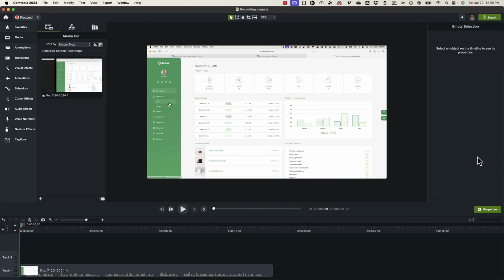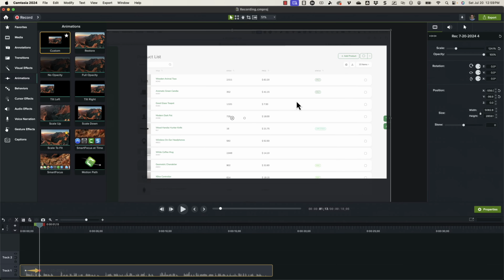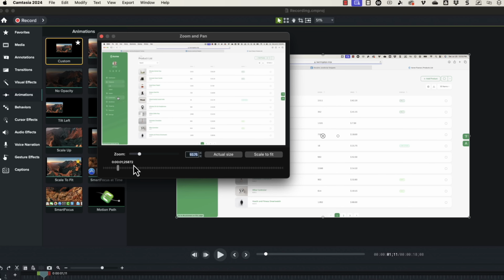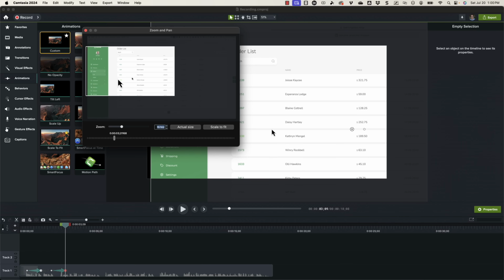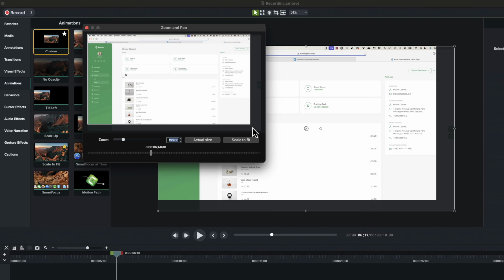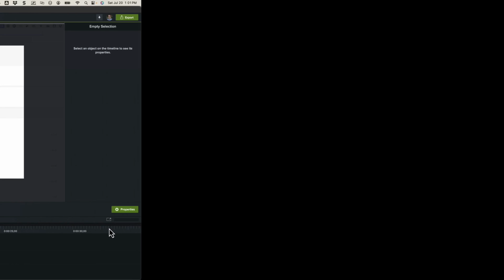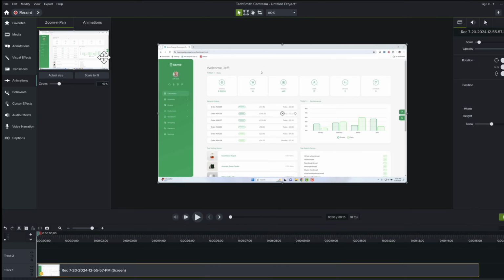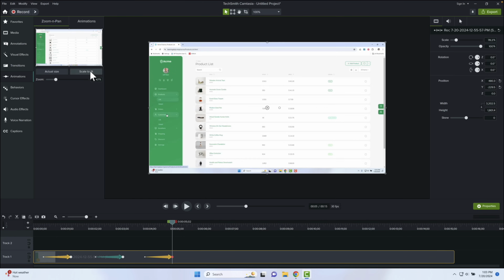How to Zoom and In and Out in Camtasia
Zooming in and out on your video helps focus the viewer's attention on certain parts of your video. When I was creating the official TechSmith Camtasia Certification, I zoomed in and out a lot. This helps not only focus the viewer but also makes it more viewable on mobile devices.

Through the Zoom and Pan tool in Camtasia 2024 on both Mac and PC, you can easily add zooms and pan over to parts of the screen. In this video, I walk you through how to use it on both a Mac and PC.

*Chapters*
0:00 Introducing the goals of this video
0:36 Pulling up Camtasia on a Mac
0:52 Exploring the Animations section
1:17 Finding the Zoom-n-Pan window on a Mac
1:44 How to use the Zoom-n-Pan feature in your video
2:24 Benefits of using Zoom-n-Pan
2:35 Zooming out using Scale to Fit
3:19 More benefits of using Zoom-n-Pan
3:31 How to use Zoom-n-Pan on a PC
4:38 Review
5:08 Finding more tutorials on the Camtasia Certification
5:21 Giving support
6:18 Outro